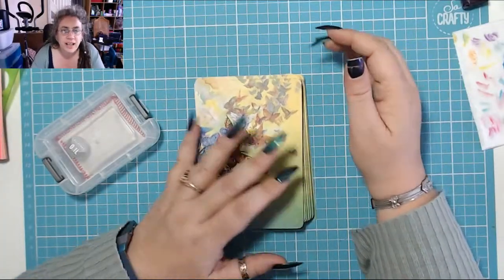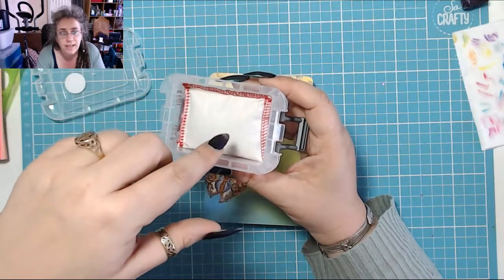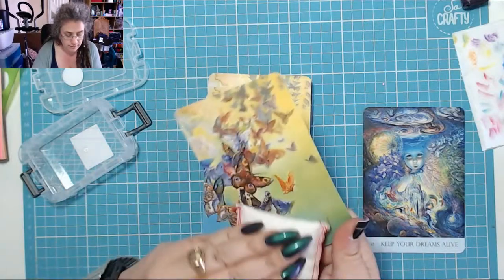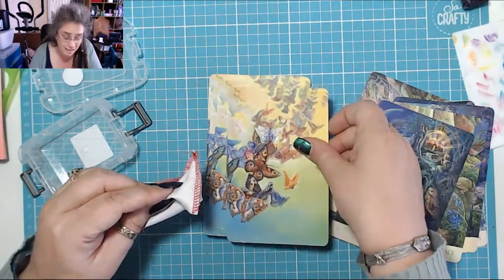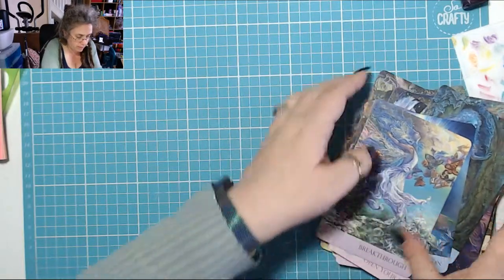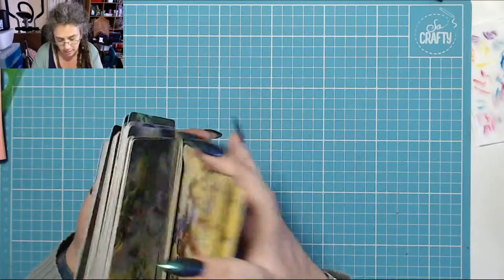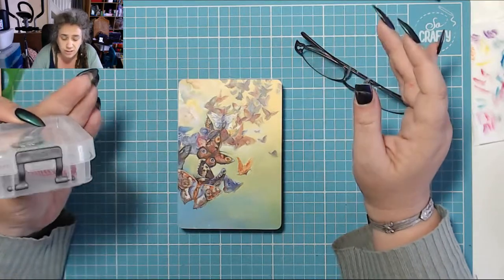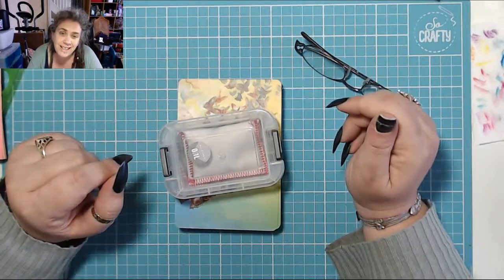Sticky Tarot Cards?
Are your tarot cards or playing cards hard to shuffle? Do they seem to stick to each other? Maybe this trick will help